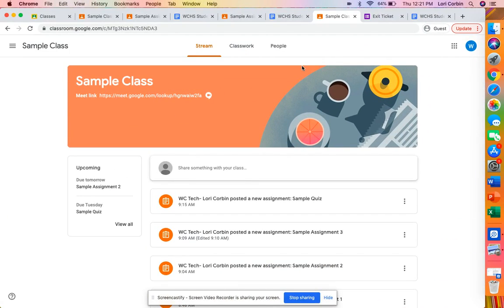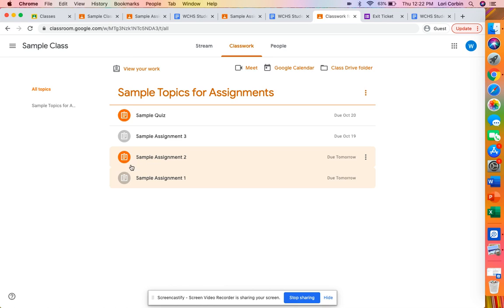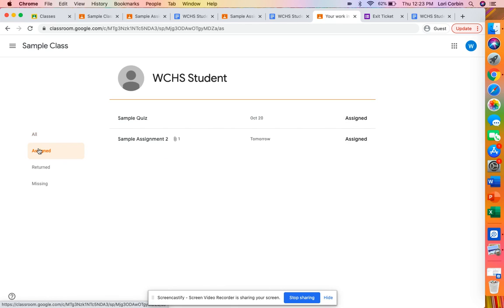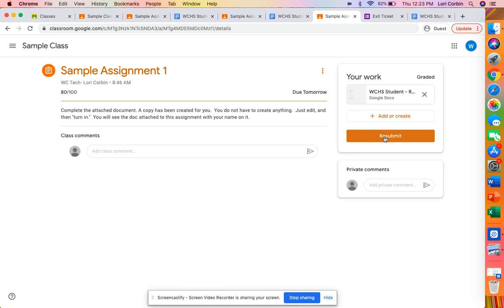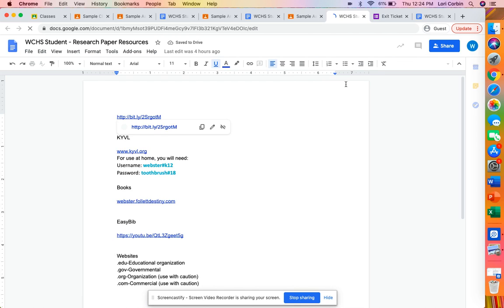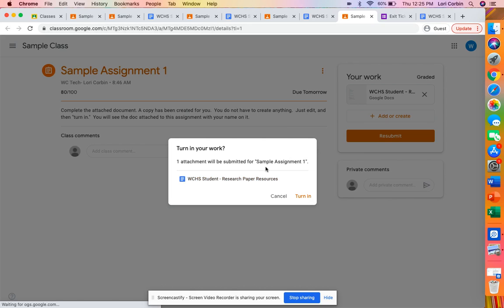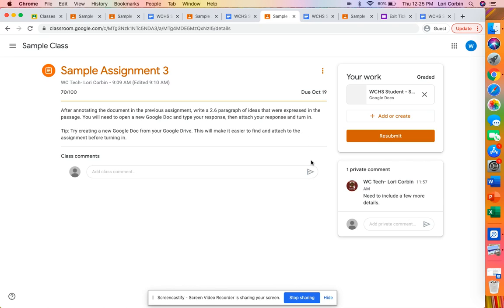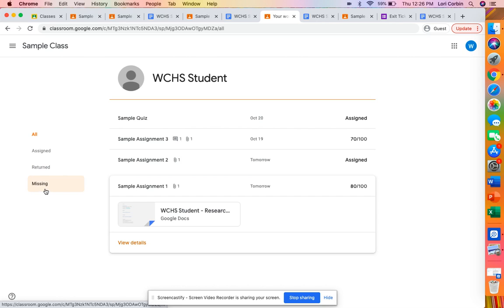WC Student & Parent Tech Support Google Classroom Access Graded Assignments